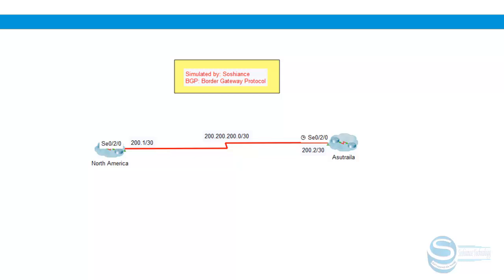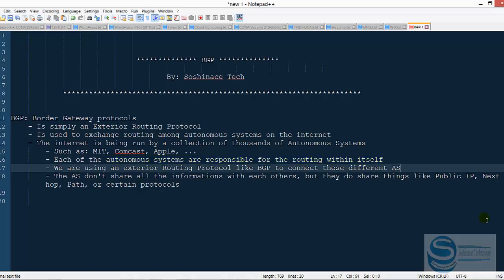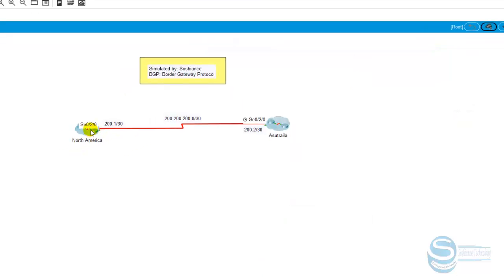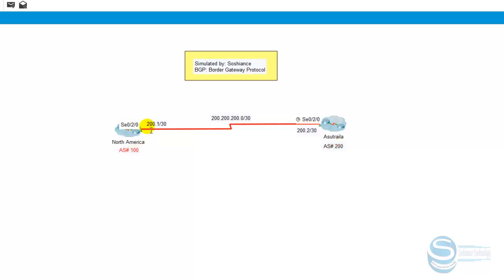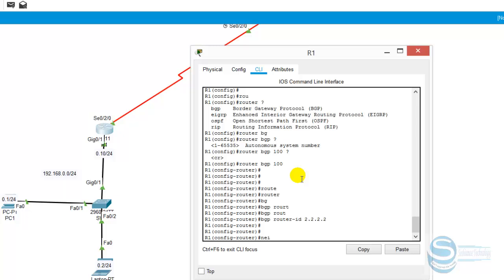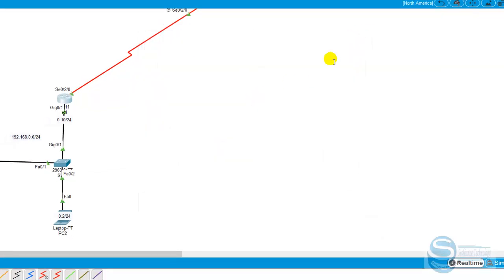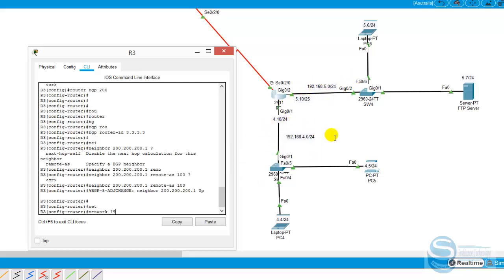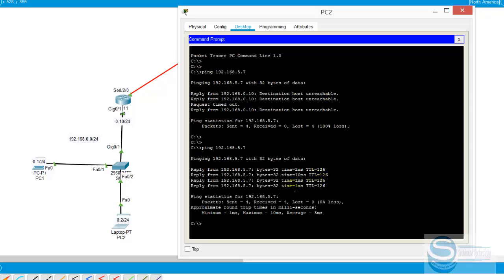BGP Routing Protocol | border gateway protocol Configurations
Hello Fellows,
Here I have clearly explained and Configured BGP ( BorderGatewayProtocol ) which is an exterior routing protocol.

    - If you find useful, plz LIKE it